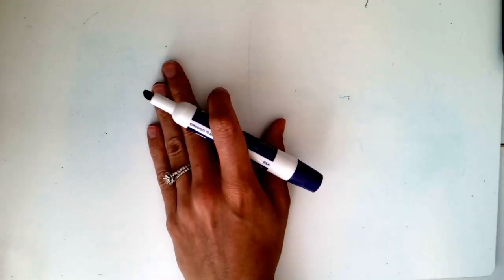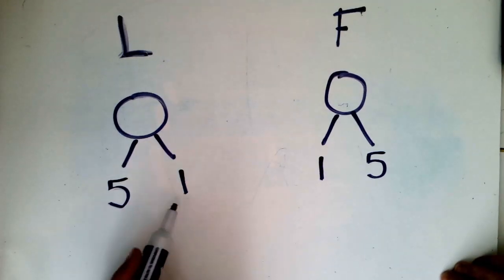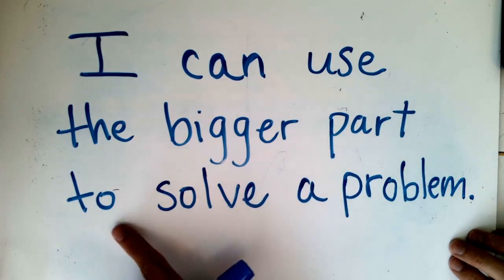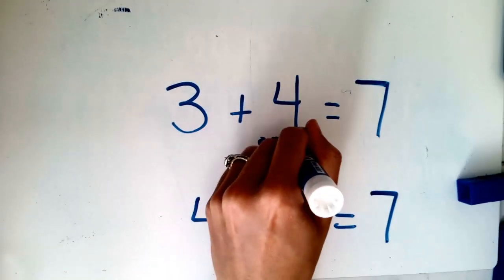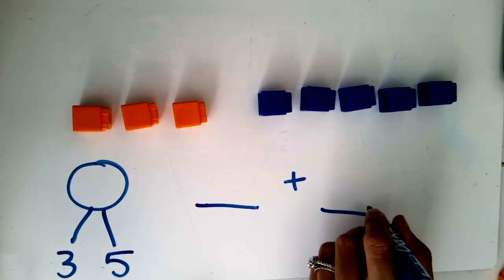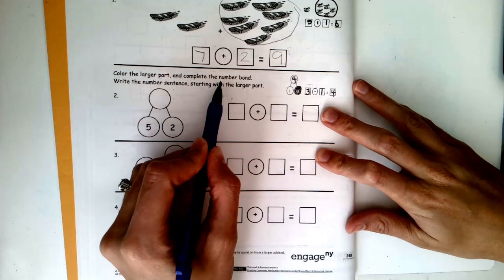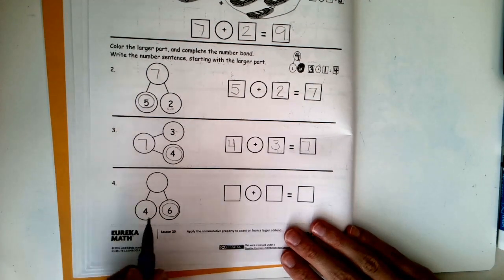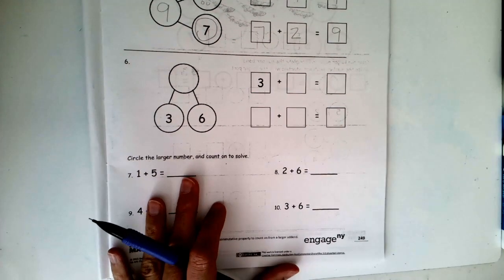Module 1 Lesson 20